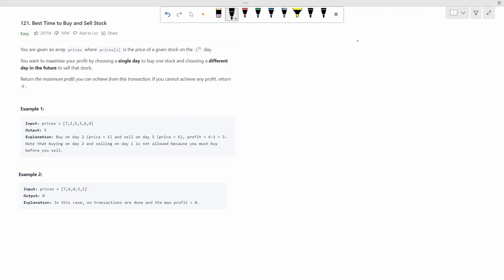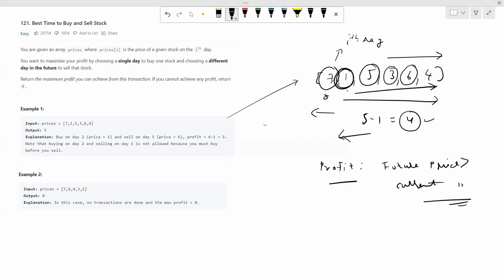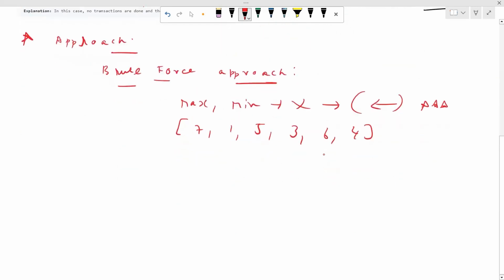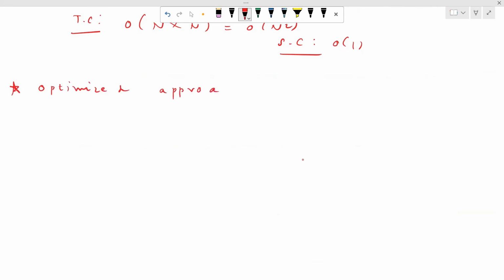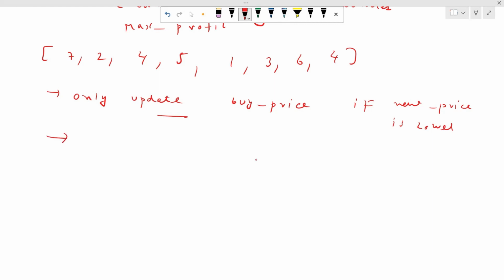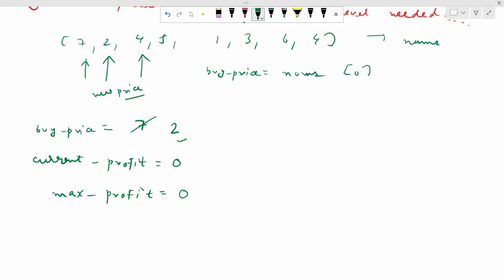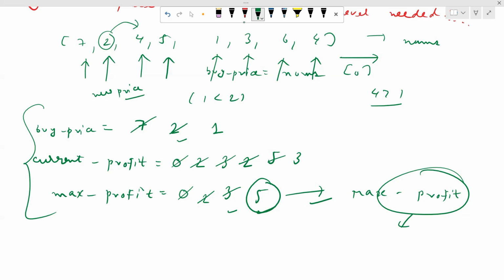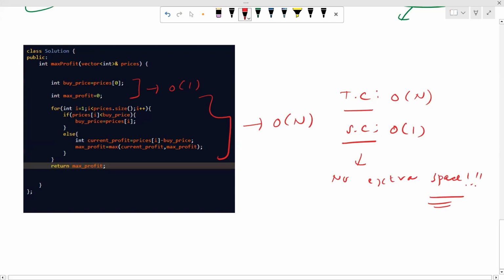Best Time to Buy and Sell Stock || Arsh Goyal DSA Sheet Q6 || Arrays || Leetcode 121 || Microsoft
Timestamps :
Problem Discussion : 00:00
Brute Force Approach : 04:32
Time and Space Complexity of Brute Force Approach : 07:10
Optimized Approach and Dry Run  : 07:35
Code : 15:30
Time and Space Complexity of Optimized Approach : 17:33

Best Time to Buy and Sell Stock  Solution
Best Time to Buy and Sell Stock Leetcode
Best Time to Buy and Sell Stock C++